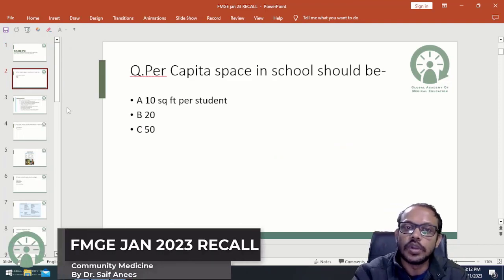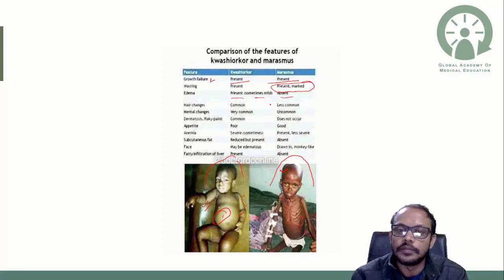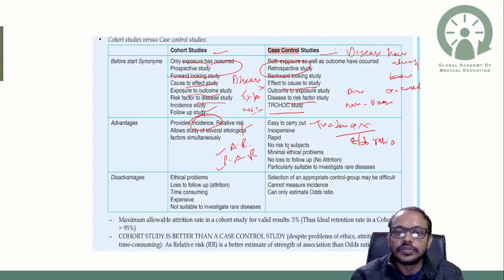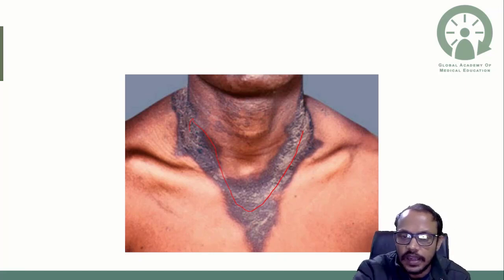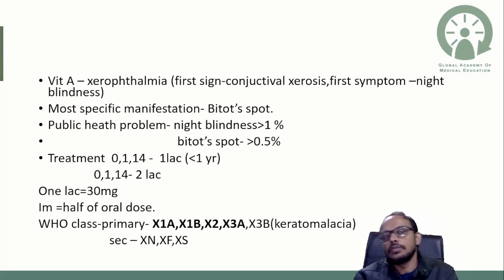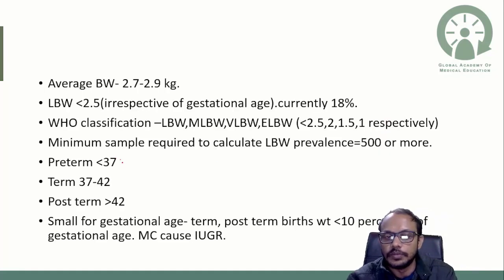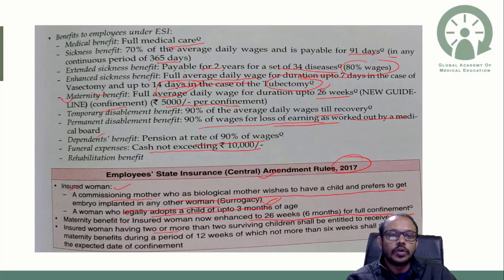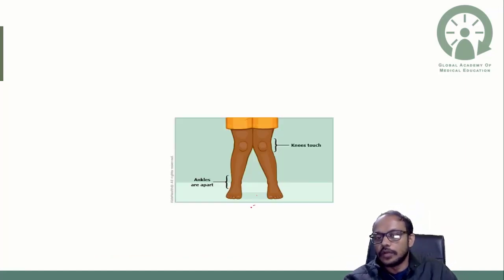FMGE JAN 2023 RECALL | Community Medicine By Dr. Saif Anees | GAMEPGAPP